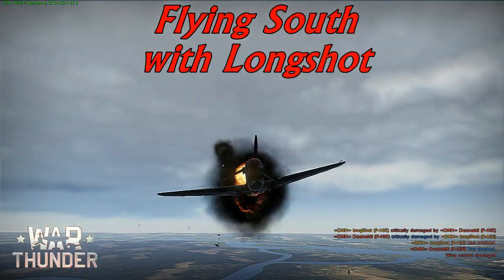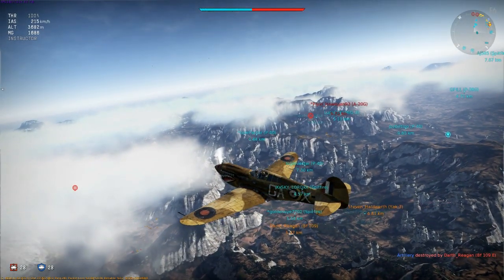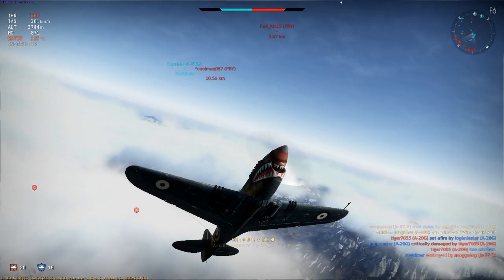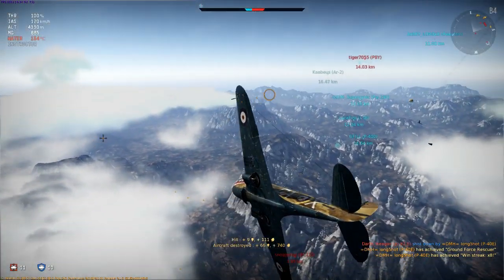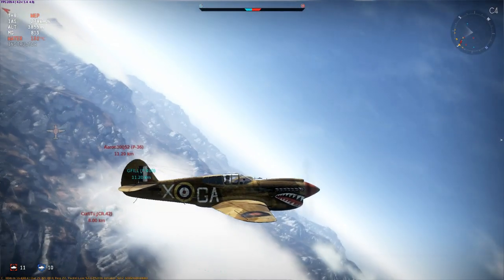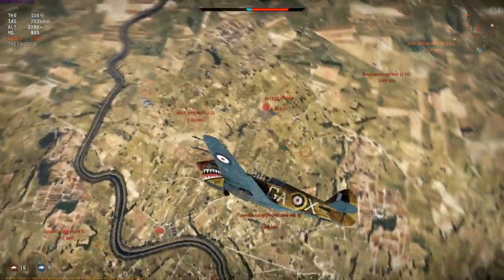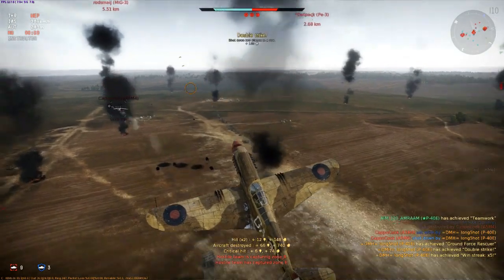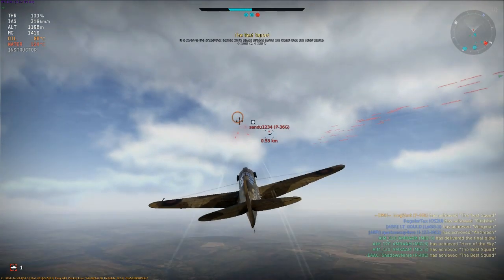War Thunder - P-40E Arcade Tutorial, obsolete as of Patch 1.70.1945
Note: As of patch 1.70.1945, this video is no longer applicable.  The plane's lost a lot of engine power and energy retention, and can stall-spin in maneuvers.  For me the plane is no longer flyable.  I leave this video here as a reminder of how good it used to be...

In this video I put the Kittyhawk, one of my favourite tier 2 fighters, through its paces - I do like this plane.

Edit: Unfortunately the video's blocked in Germany - my apologies for this.